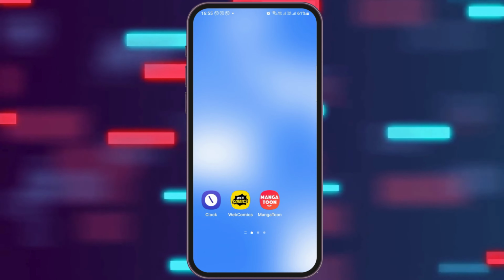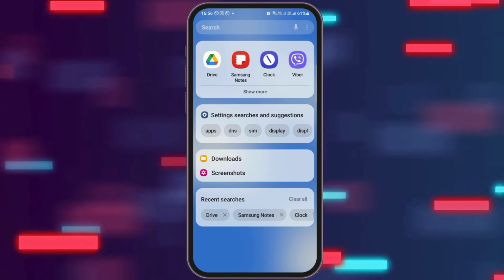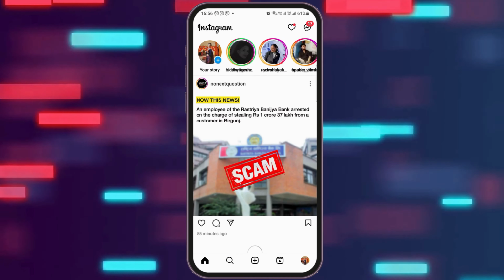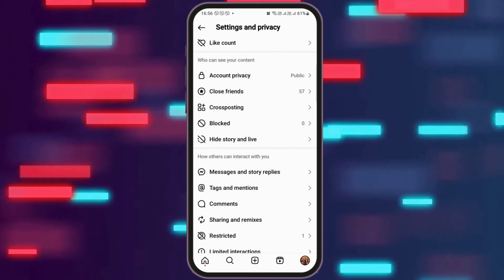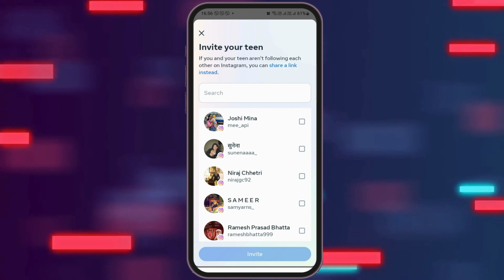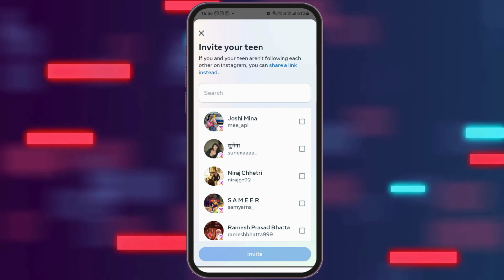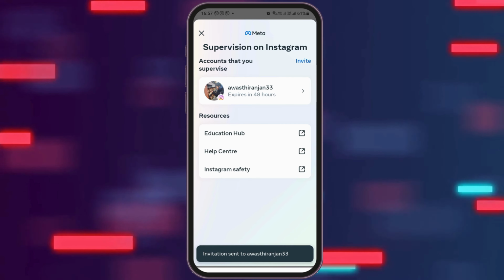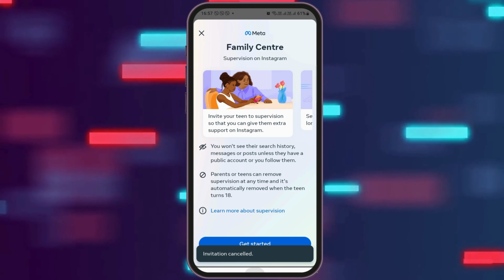How to Remove Supervision on Instagram (Easy)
👋 Welcome to Social Media Mastery by GlitchSorcerer! In today's tutorial, "How to Remove Supervision on Instagram (Easy)," we'll guide you through the process of removing supervision from your Instagram account, allowing you to regain full control and privacy.

Key topics we'll cover:
- **Understanding Instagram Supervision**: An overview of what Instagram supervision is and why you might want to remove it.
- **Step-by-Step Guide**: Clear and easy-to-follow instructions on how to remove supervision from your Instagram account, ensuring that your account is no longer monitored by a parent or guardian.
- **Privacy Considerations**: Tips for maintaining your privacy and security on Instagram after removing supervision.

📱 Timestamps:

0:00 - Introduction to Removing Supervision on Instagram
0:05 - Why Remove Instagram Supervision?
0:10 - Step-by-Step Guide to Removing Supervision